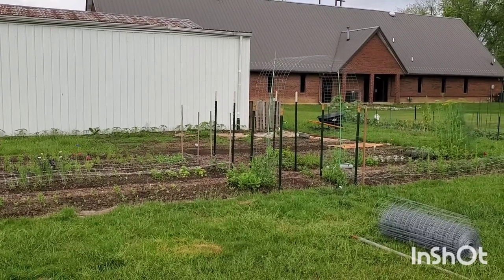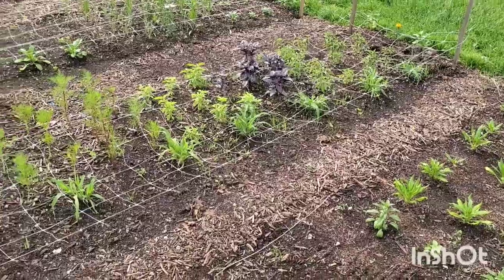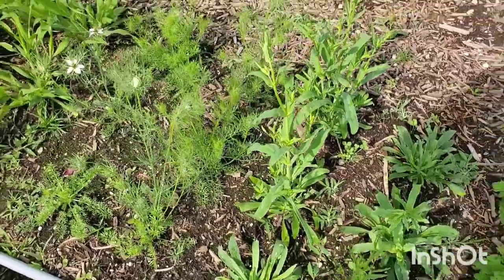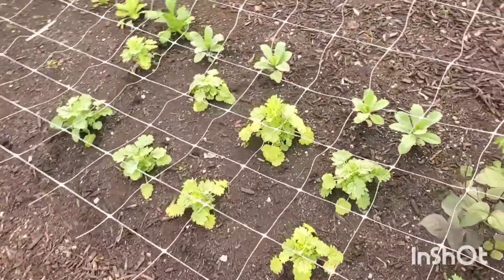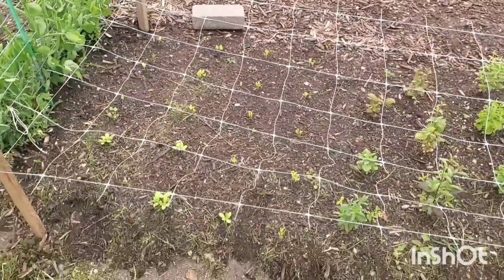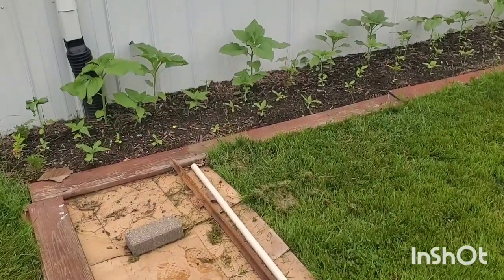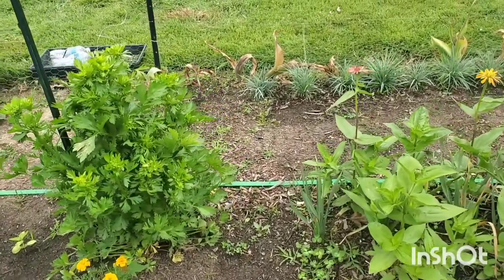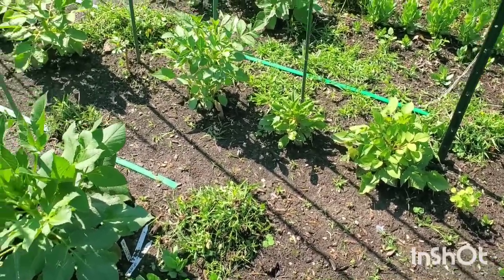Early June Flower Farm Tour 💐 | We have LISIANTHUS Buds!!! | Zinnias, Sunflowers, Snaps & More!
In today's video we will walk about both of my cutflower gardens & look at the new blooms coming on,  talk about some of the things I did wrong, & what are some of the things I did right!

Grow lights I use:

Fertilizer I use for my SEEDLINGS:

Fertilizer I use in the garden:

Some of my favorite products to use are:

Sta-green Vermiculite
Sta-green Perlite